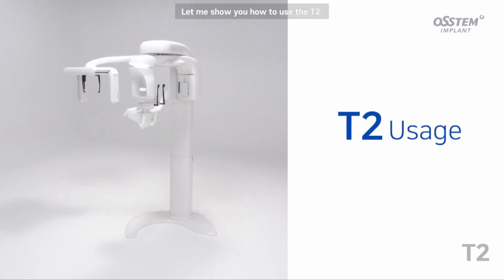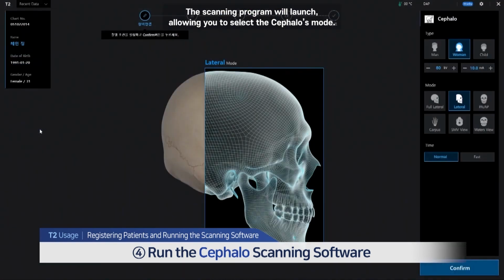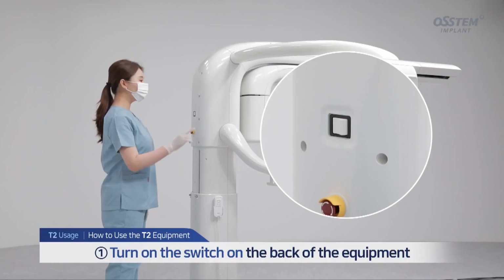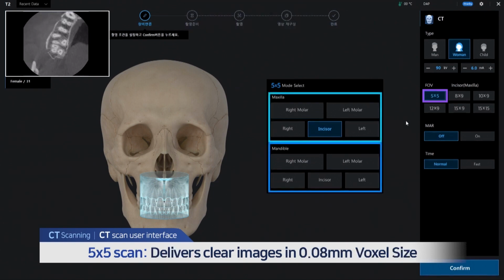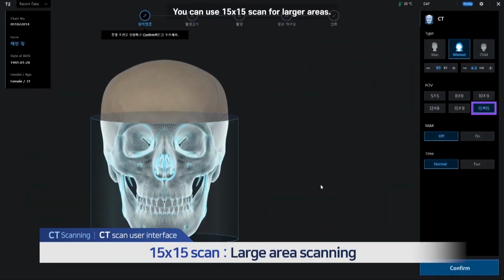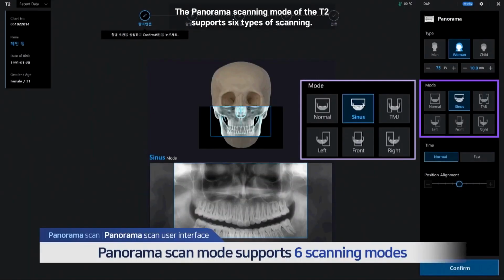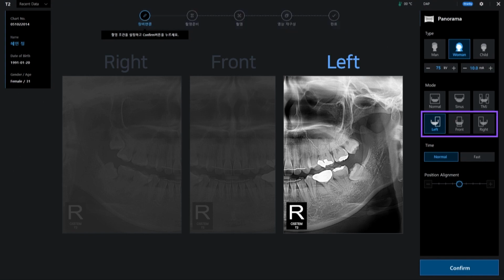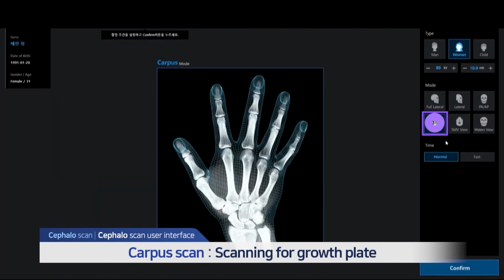[T2] How to use the T2